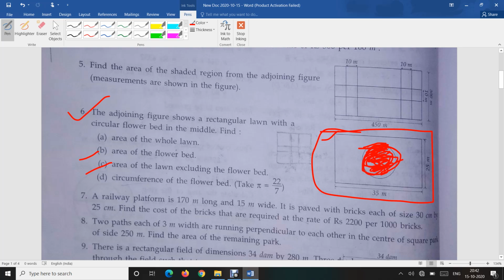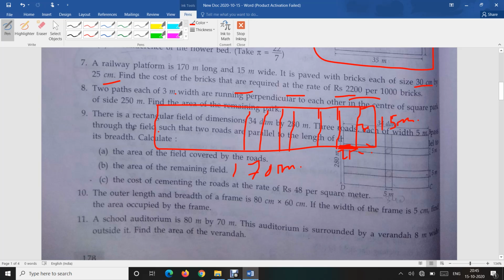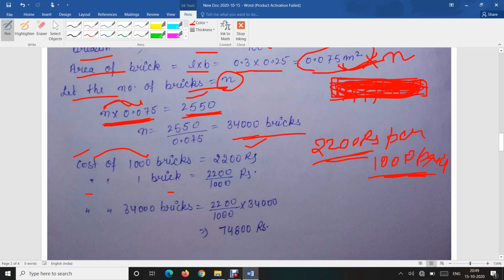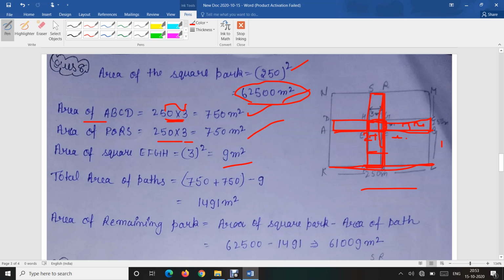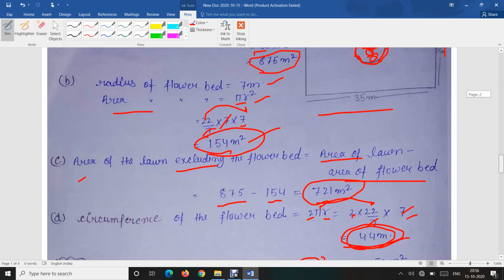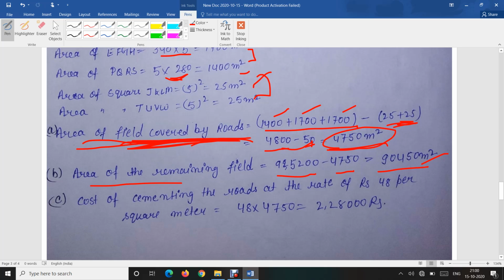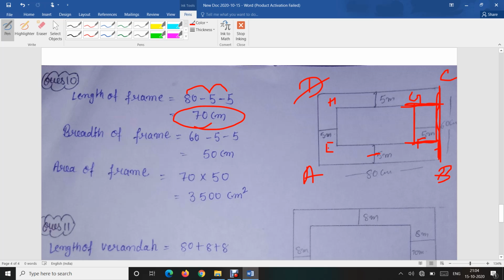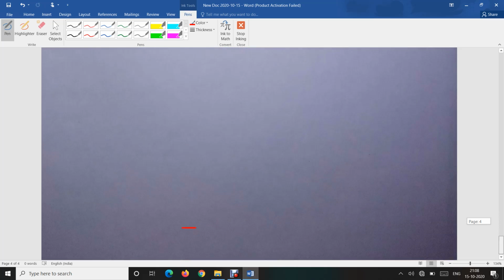Class 7, ex - 14.5, Q - 6 to 11